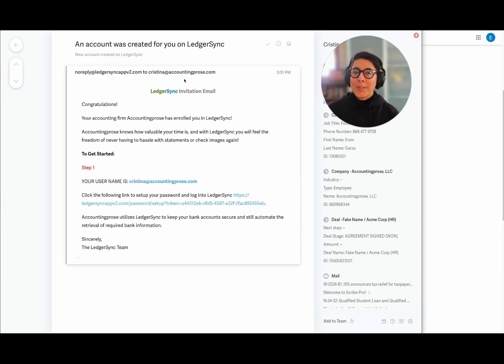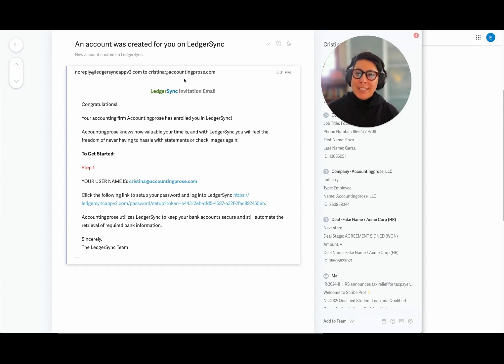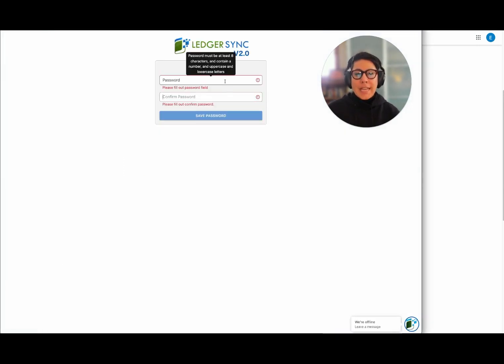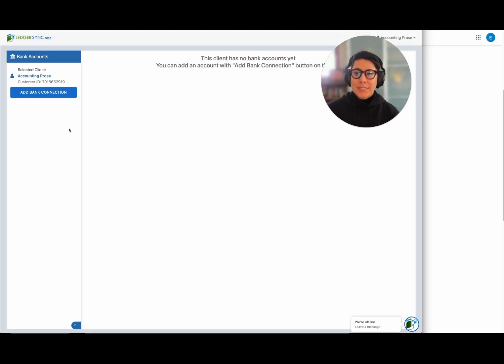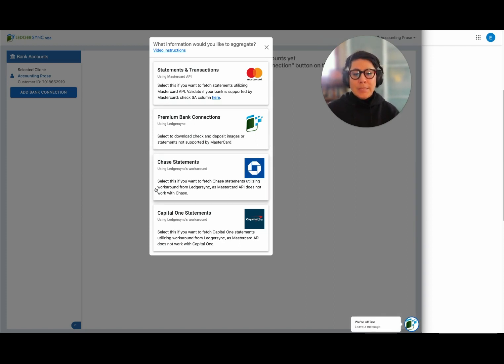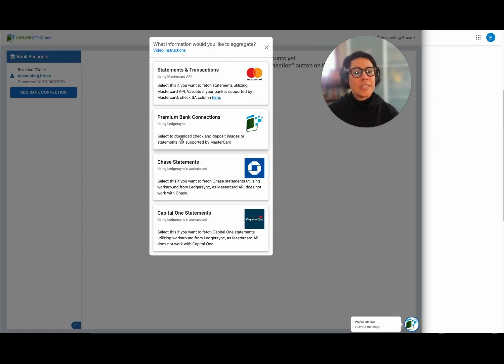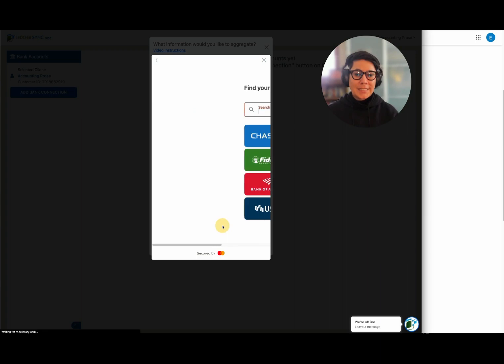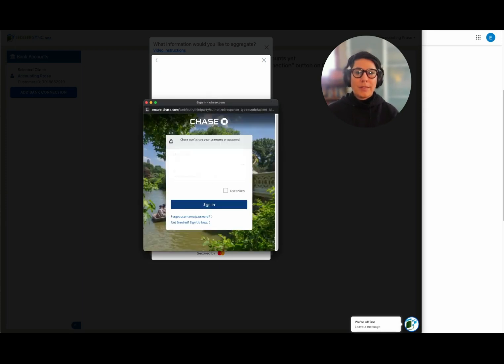Connecting Accounts in LedgerSync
Welcome to our step-by-step tutorial on connecting your bank accounts to LedgerSync! This instructional video is designed to walk you through the process of setting up LedgerSync with your financial accounts to automatically download statements, transactions, check images, and deposit images directly into your Dropbox account.

We cover everything from accepting your LedgerSync invitation to securely saving your passwords with tools like LastPass or 1Password. Discover how to add bank connections, understand the differences between standard and premium bank connections, and learn about specific procedures for Chase and Capital One accounts.

Key points we'll cover in this video include:

- Activating your LedgerSync account using the invitation email you received
- Securely creating and storing your LedgerSync password
- Adding bank connections to your LedgerSync account
- Differentiating between standard connections through Finicity and premium custom integrations
- Specific instructions for connecting Chase and Capital One accounts and accessing statement PDFs
- Ensuring that only business accounts are connected, keeping personal accounts separate
- Confirmation that all LedgerSync fees are covered, with no additional cost to you

By the end of this tutorial, you'll be confident in managing your LedgerSync connections, which will help streamline your financial management by saving time and reducing costs.